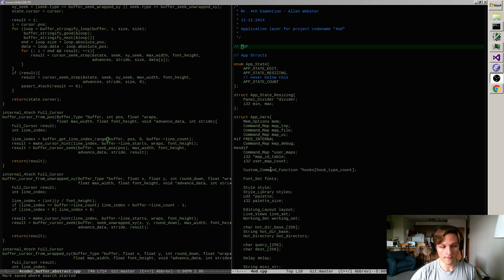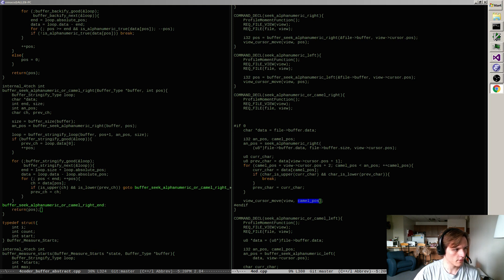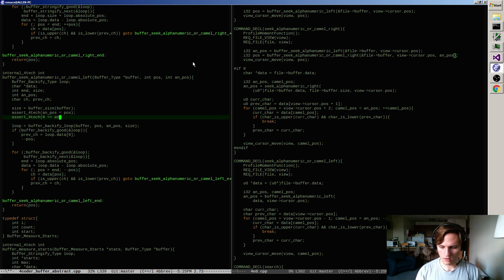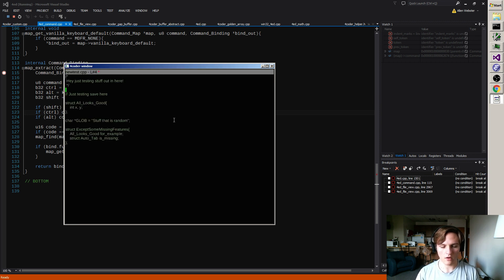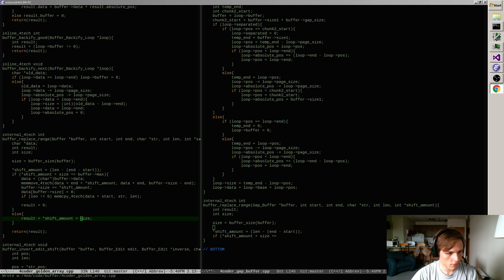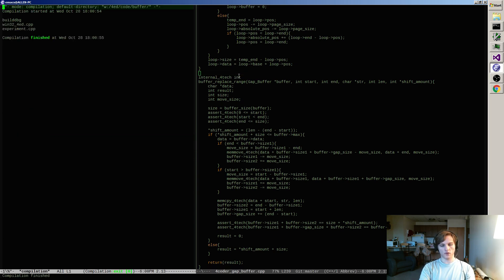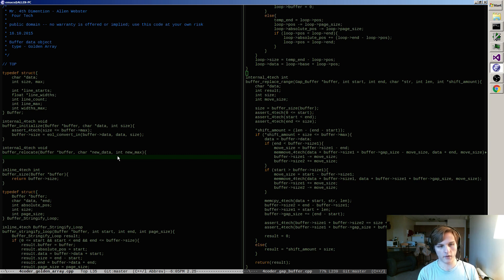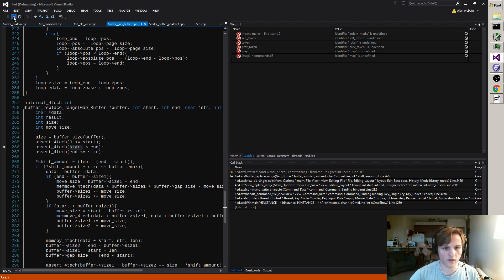4coder dev: Editing in a Gap Buffer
I tackle the problem of editing the text in the gap buffer structure.  And deal with tweaking some particularities of the backwards abstract streams.